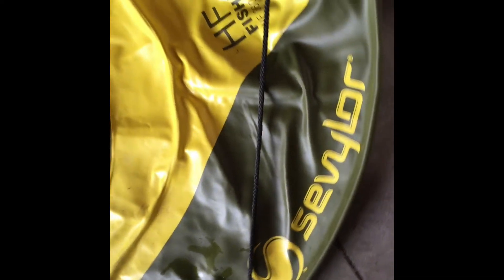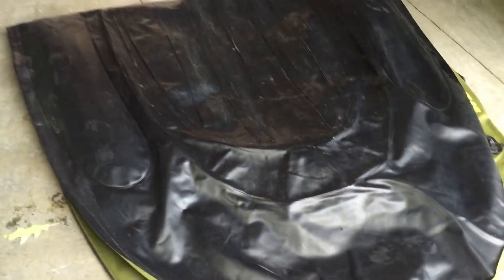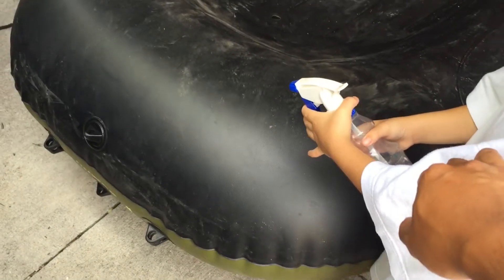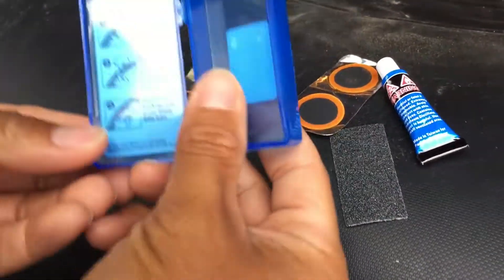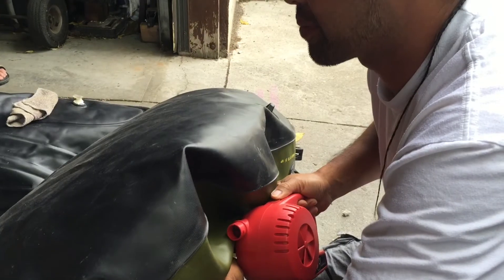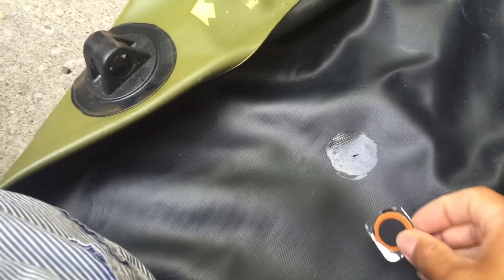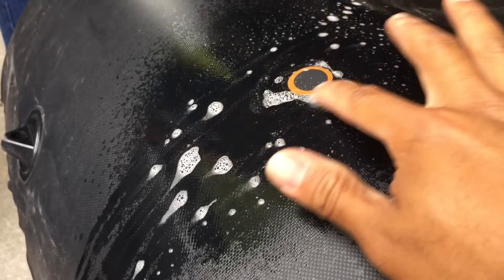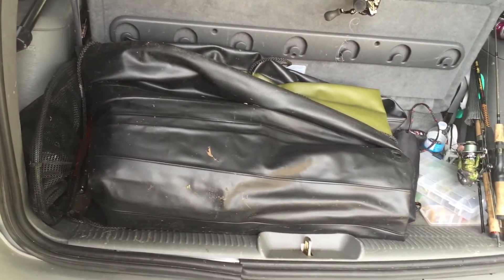DIY Inflatable Boat Repair (Sevylor Fish Hunter HF360)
Found a small leak in my inflatable Sevylor Fish Hunter HF360.

Chase and I show you step-by-step how to find, patch, and test a leak using a simple bike patch you can purchase at any bike repair shop.